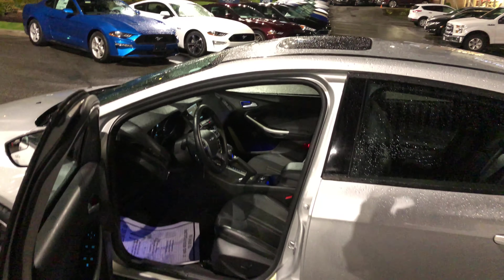2014 Ford Focus SE Stk: OP18429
Local, very low km's, SE sedan, 160HP 2.0L fuel efficient 4 cylinder, 6 spd auto, leather, 6 way pwr drvr seat,  heated front seats, navigation, reverse sensing, moonroof, ambient lighting, Sync, passive anti theft, perimeter alarm, fog lamps, 17" aluminum wheels and much more.